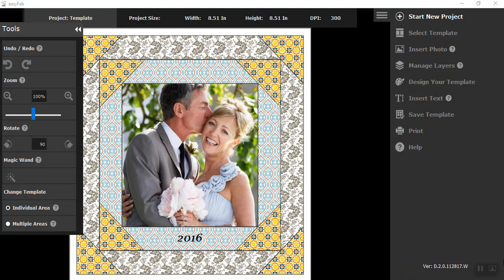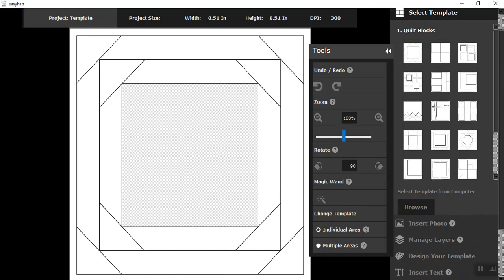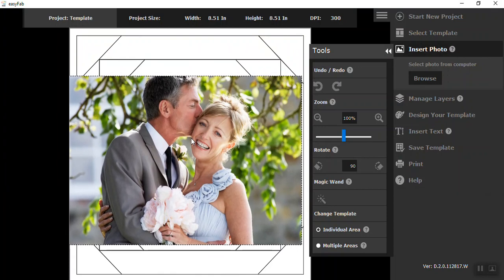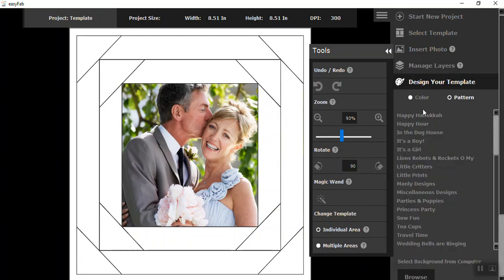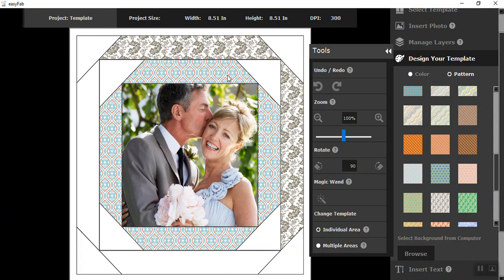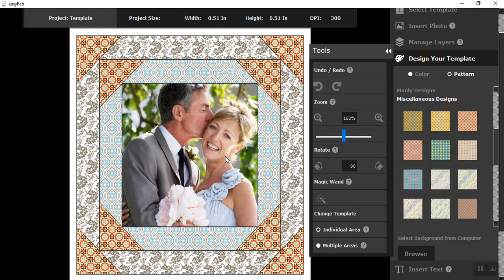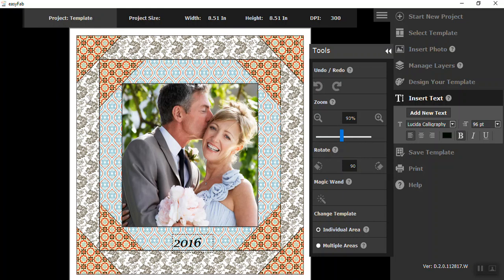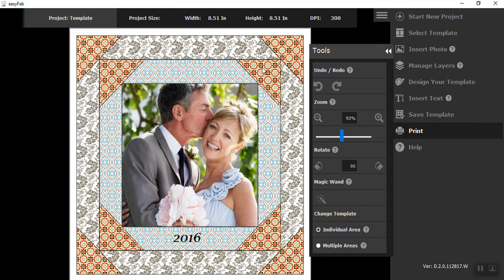easyFab Design Studio--Templates Quilt Block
How to simple create a Quilt Block using easyFab Design Studio in 6 easy steps!